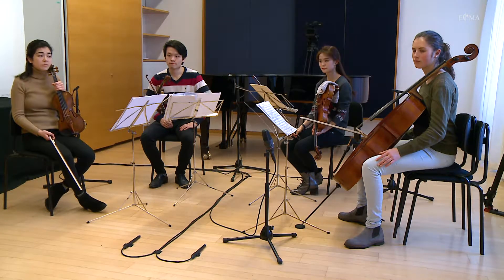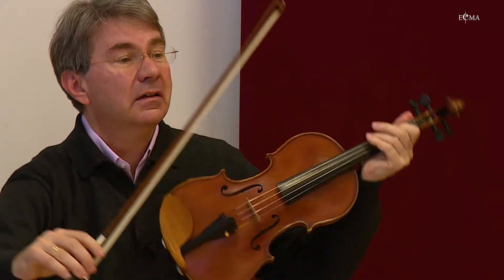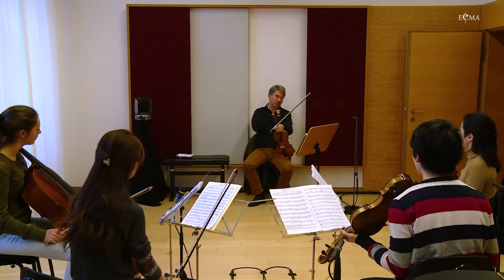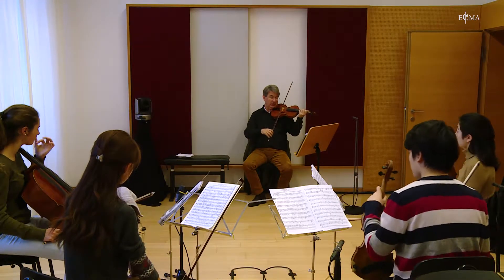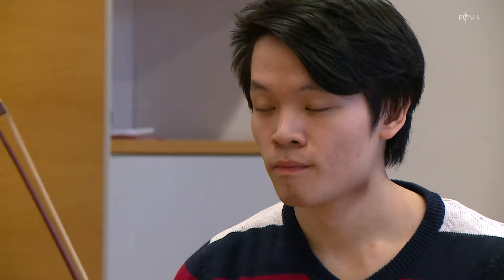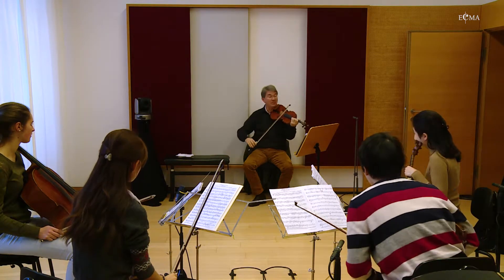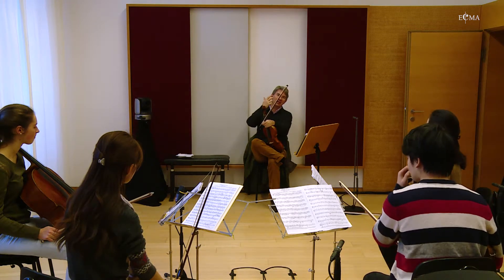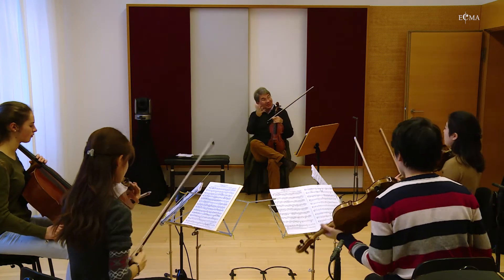ECMA Next Step - Analyzing the structure of the individual voices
Playing together and then  splitting  it up before you put it together again increases the sensibility for sound, phrasing and even melodic shape.
A clear understanding of the shape of  melodic lines  is most important for intensifying or relaxing the sound within a phrase and should happen most naturally as if we would sing.

The right use of bowings or fingerings which meet the requirements of the phrasing and musical flow can be adjusted more easily if you are able to focus in the rehearsal process on single voices first.
Balance, intonation and overall intensity have to be finalized with the whole ensemble playing.

In the end, control and knowledge should lead  into a playing which allows and opens  all the space for the freedom and spirit of the music.